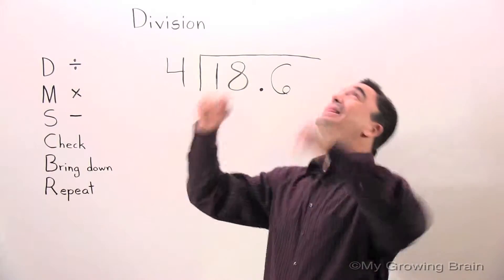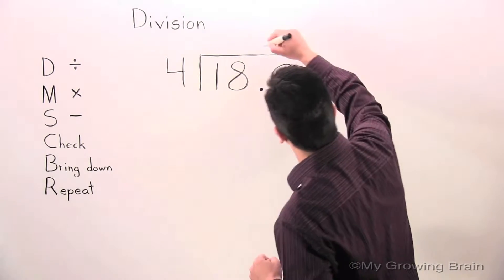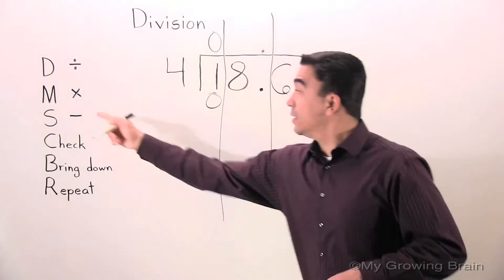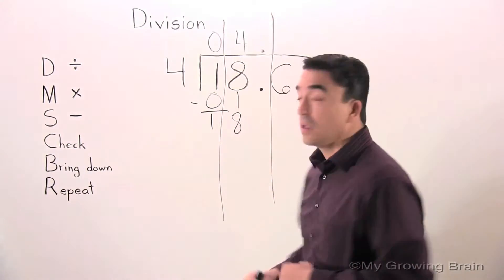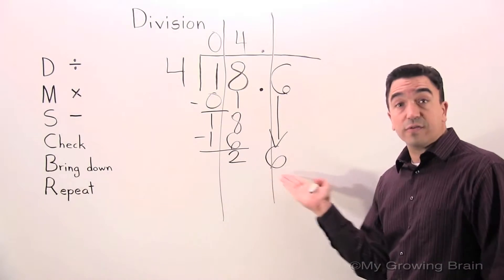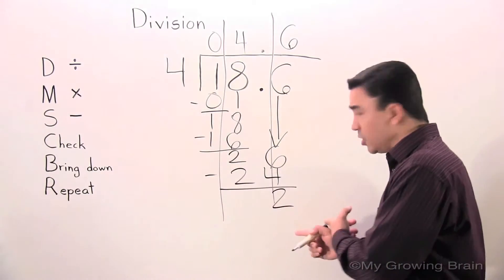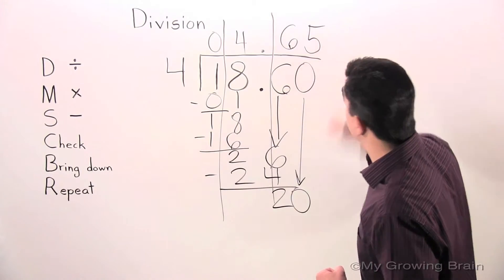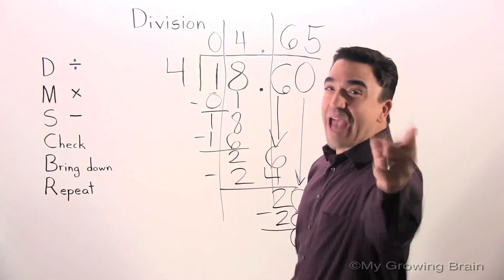Decimal Division: Example 4 / My Growing Brain